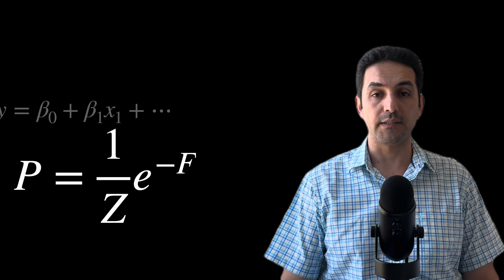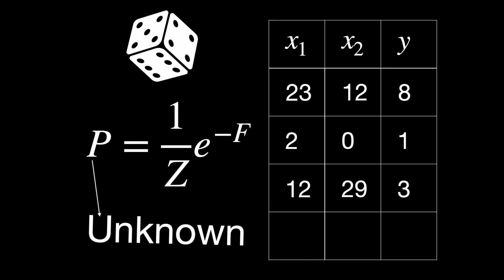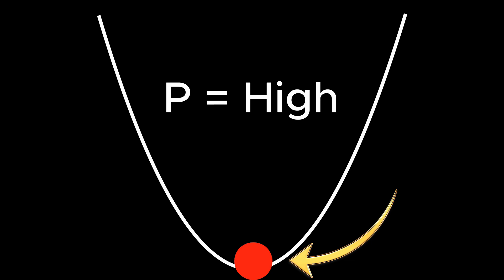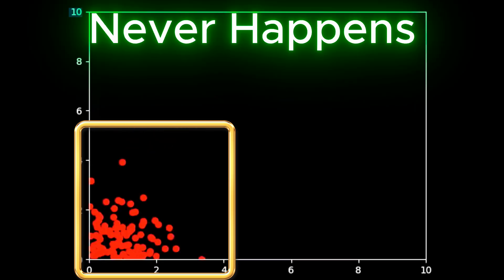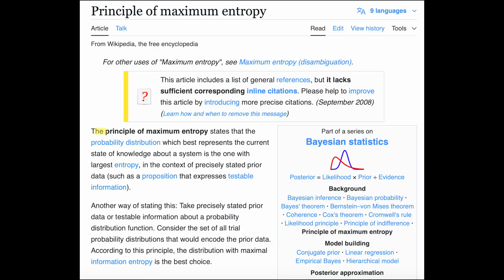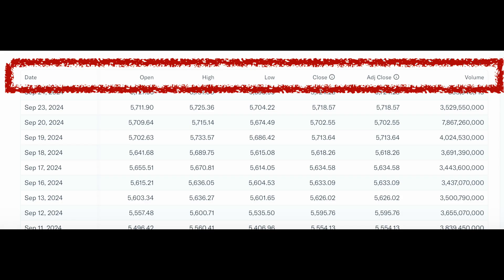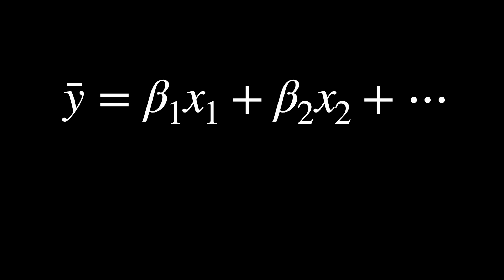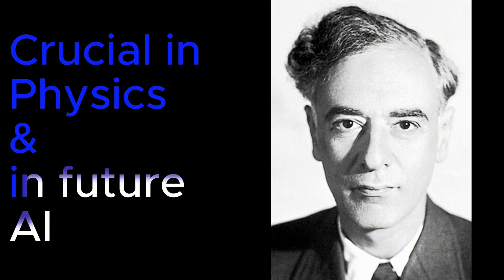From Physics God Equation to Linear Regression in Machine Learning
Schedule a 1 Hour Consulting session to
(1) answer your personalized questions, (2) help get your data science projects done, (3) draw a roadmap for your data science career.

Do you need to derive insight from your data? Fill out the form on our solution page, explain what you need, and we will get back to you with an offer.

In this video, I will start with the God equation (a general form of probability) and derive the linear regression equation in machine learning. This equation also co-exists in physics but under a different name.

I show that the maximum entropy principle, from the second law of thermodynamics for physical systems and from information theory for non-physical systems, plays a crucial role for our purpose.

Since a system tends to evolve toward a maximum disorder (entropy) state, it is a steady state in most situations. The steadiness of the system allows us to keep only the first few terms of Taylor's expansion of the probability function.

That is the reason the probability function takes a universal form in any system that is in its steady state. That in turn leads to the linear regression equation being a valid predictor of most systems that are widely different in nature.

Chapters:
00:00 - Introduction
00:29 - Who I am
00:49 - Summary of Previous Video
01:19 - True Probability is Unknown
02:15 - Don't Need Exact Probability
03:24 - Concepts: First Example
05:04 - Concepts: Second Example
08:25 - Concepts: Third Example
09:13 - One Dimensional Distribution
09:46 - Higher Dimensional Distribution
10:15 - Machine Learning Conventions
11:11 - Rearranging Into One Dimensional Distribution
12:50 - Introducing a Genius